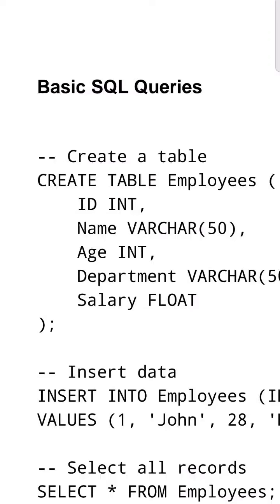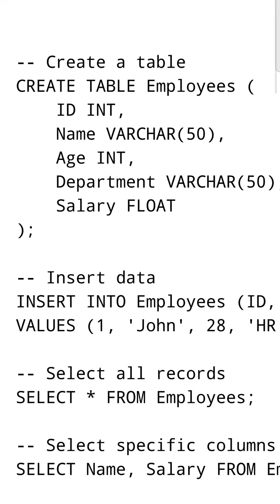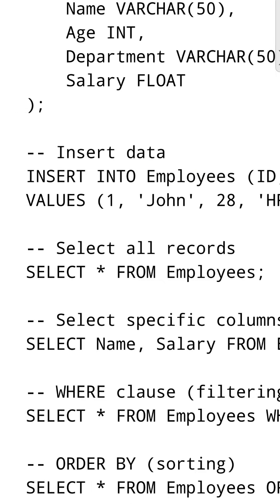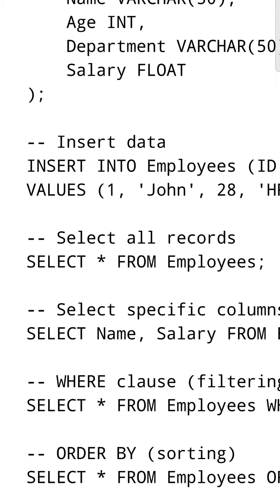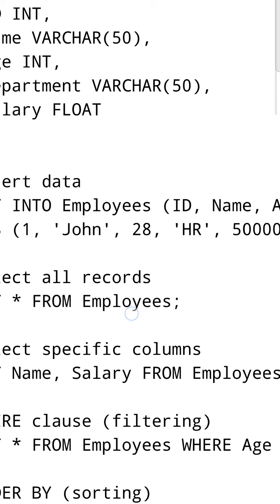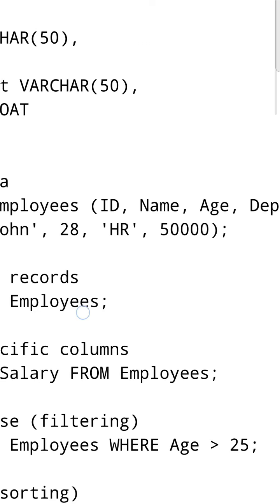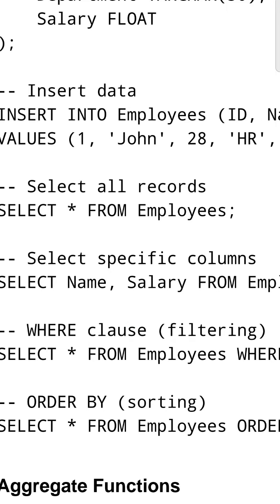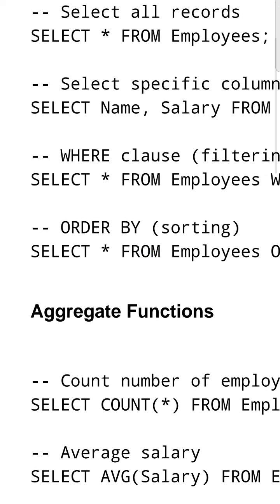sql sqlserver sqlquery sqlperformance sqlinterviewquestionsandanswers sql